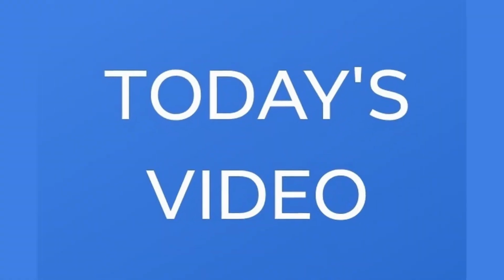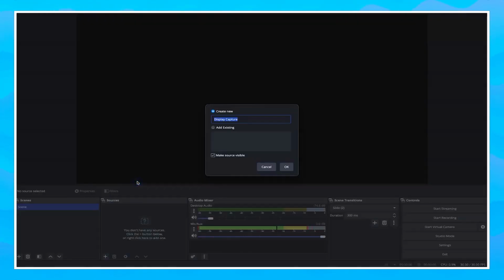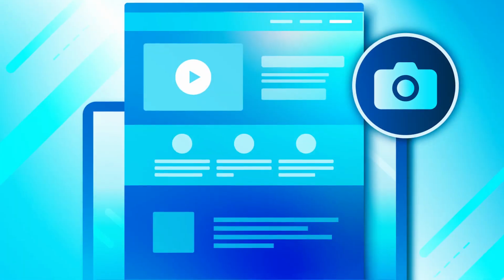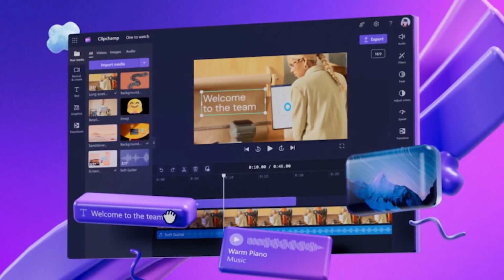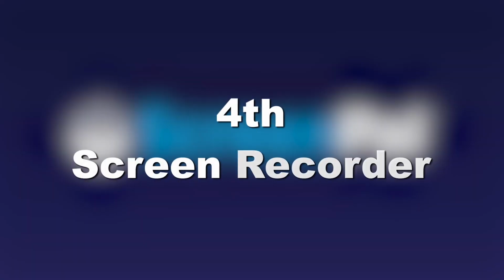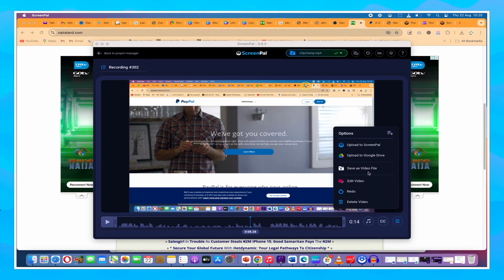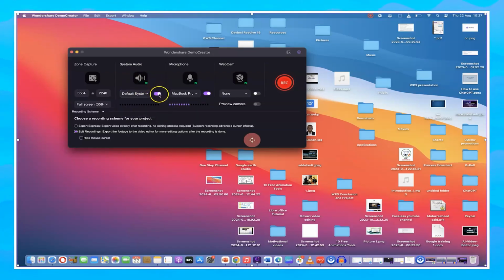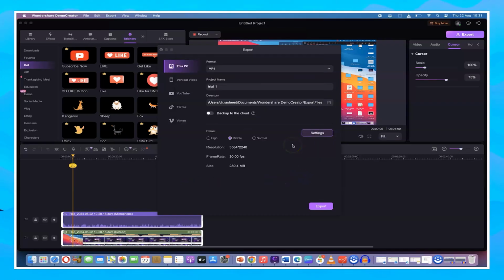Best 5 FREE Screen Recorders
In this video tutorial, you will learn my best 5 free screen recorders. These recorders a free to use to create videos for youtube or any other platform. Feel free to use the timestamps below to navigate to whichever one you are interested in.

Timestamps:
0:00 Intro
0:39 OBS Studio
6:39 Screenshot
9:50 Clipchamp
13:38 Screenpal
17:30 Tiny take
23:35 Wrap up